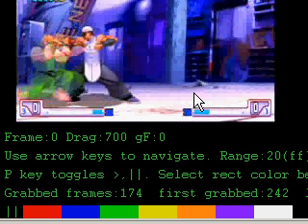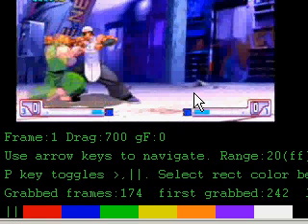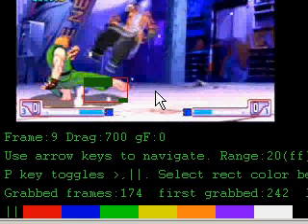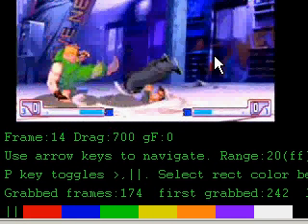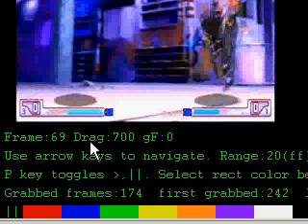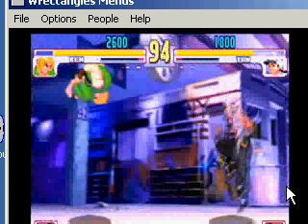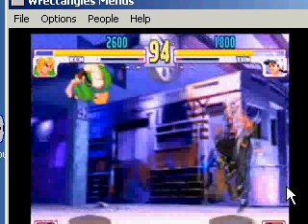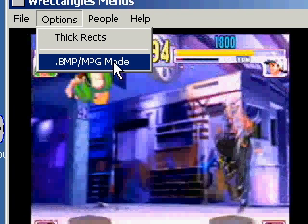Wrectangles Demo Part 2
continues explanation of how to create .wre file and navigate footage.